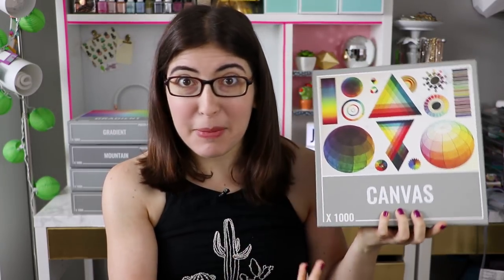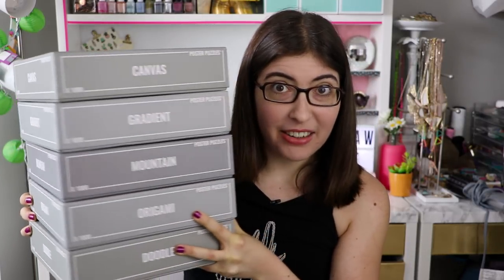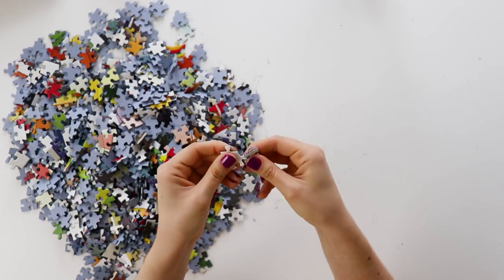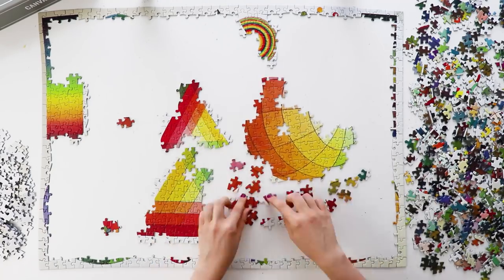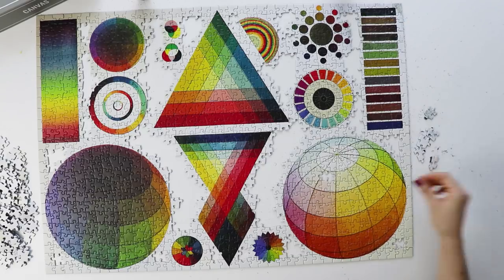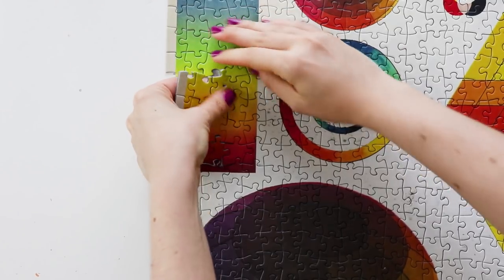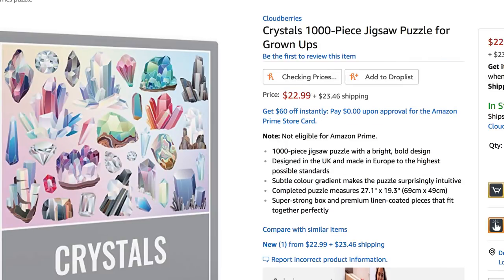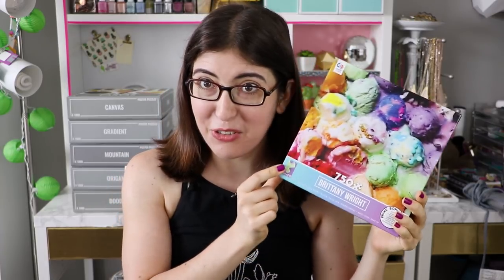Jigsaw Puzzle Review: Cloudberries 1000 Piece Puzzles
Cloudberries puzzles are now on Amazon Prime!
This is my new channel all about puzzles - from reviews and hacks to time lapses and more!
~OPEN THE DESCRIPTION FOR LINKS TO THE PUZZLES~

The puzzles were sent to me free of charge, but this is not a sponsored video.